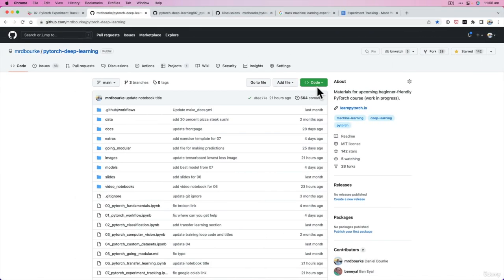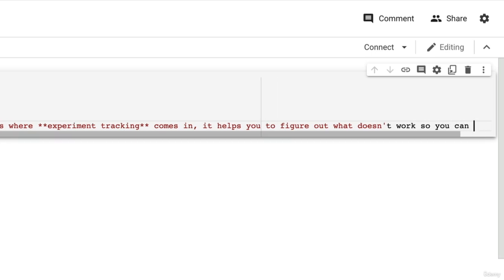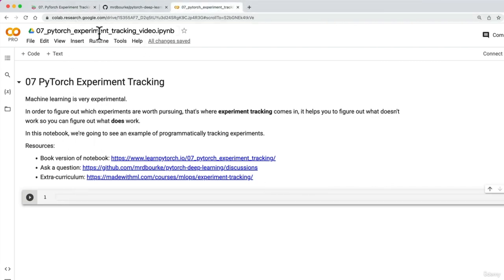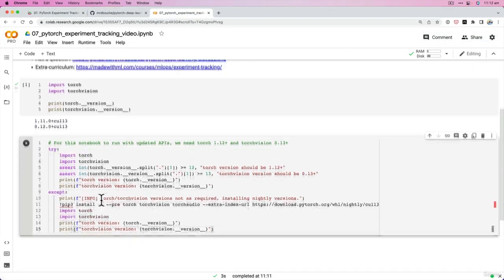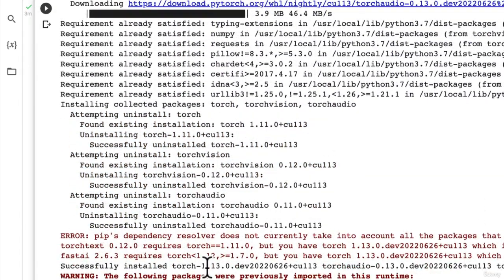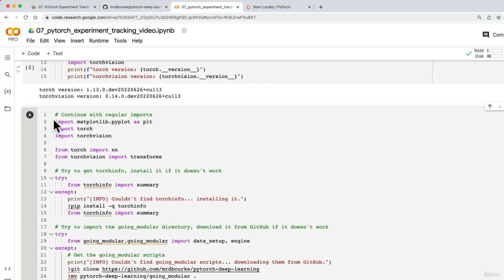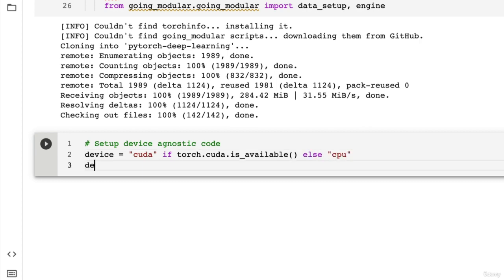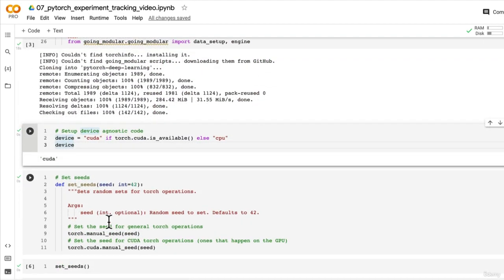2. Getting Setup by Importing Torch Libraries and Going Modular Code